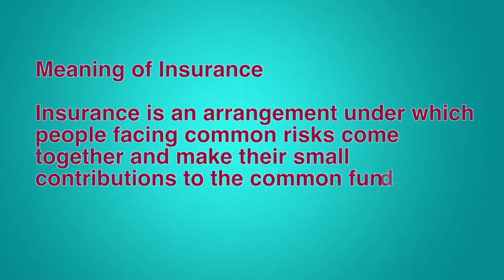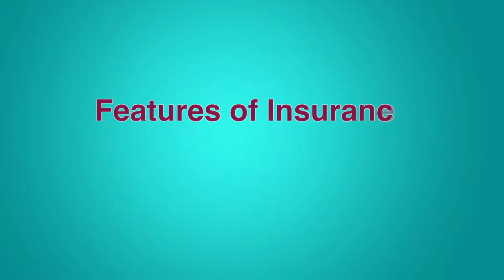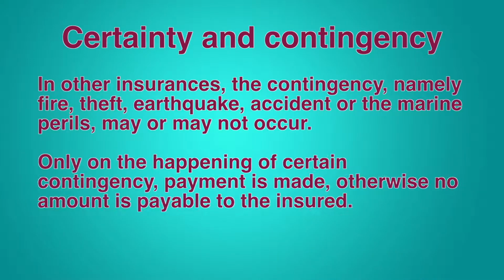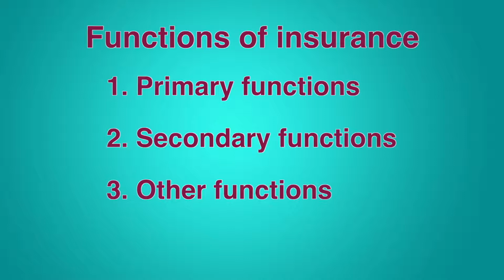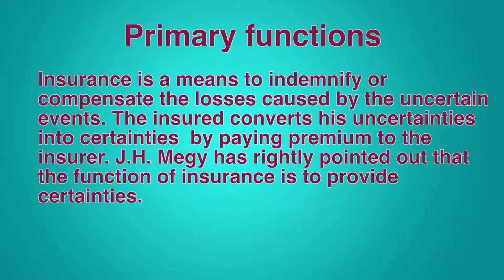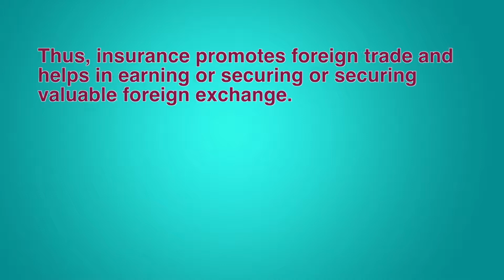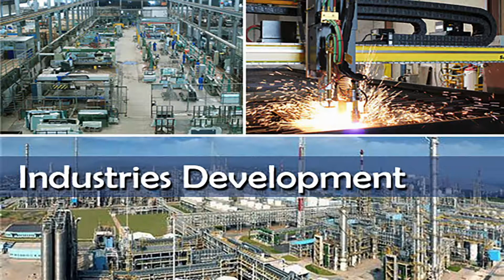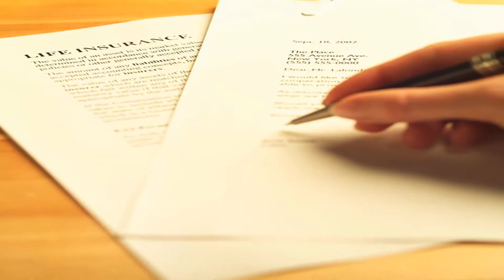2 Features and Function of Insurance